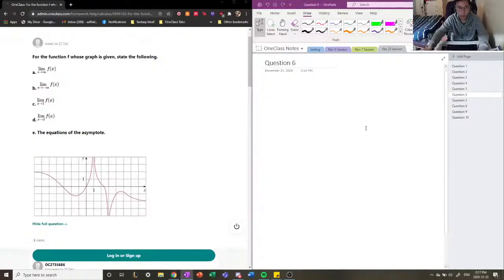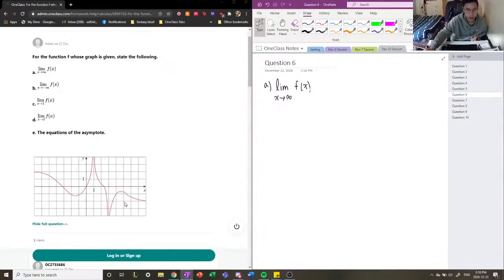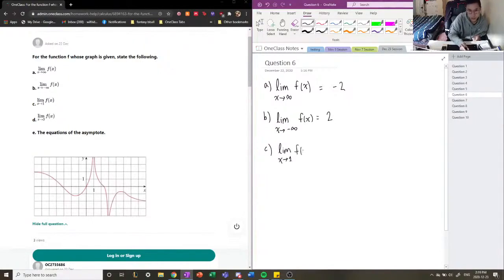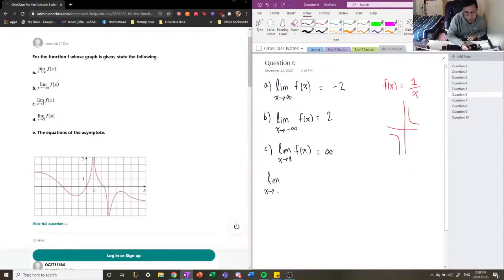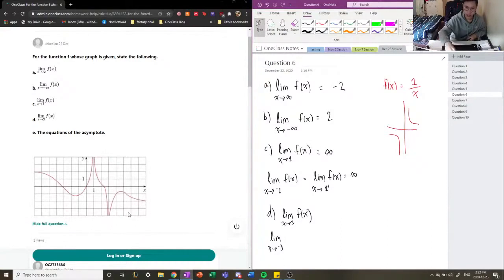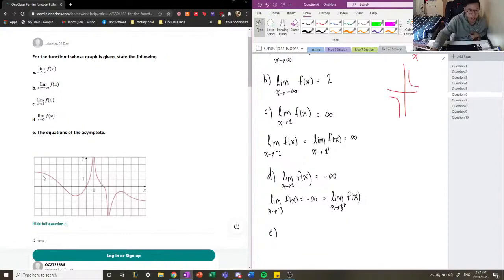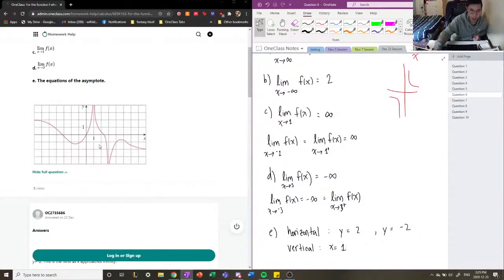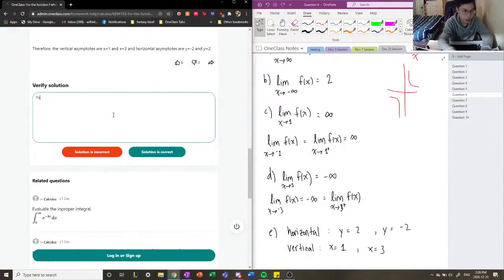For the function f whose graph is given, state the following a b c d e The equations of the as